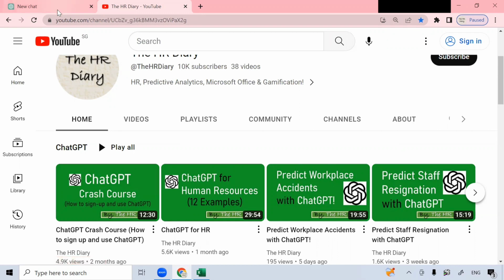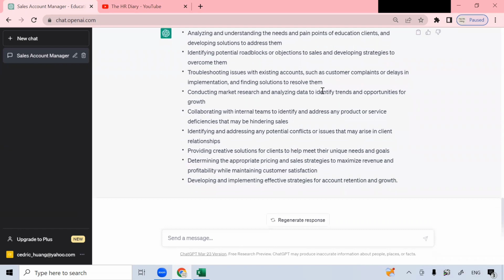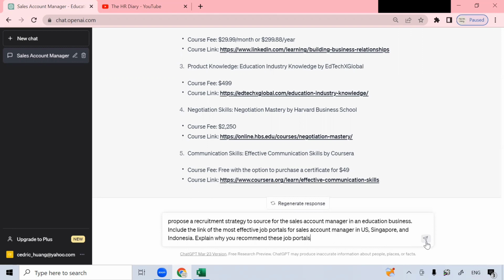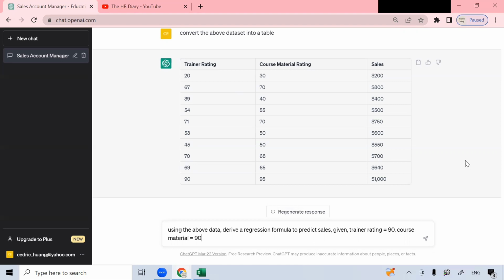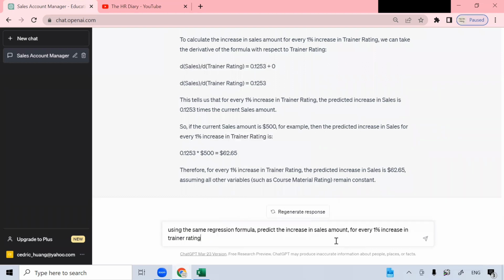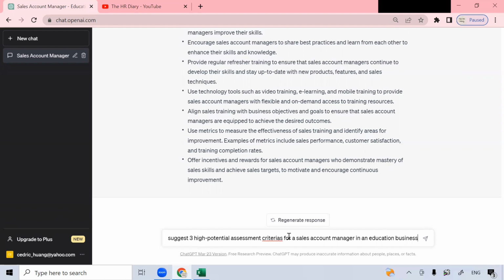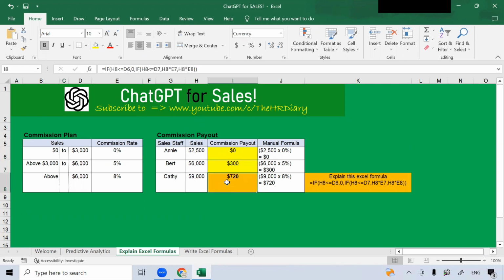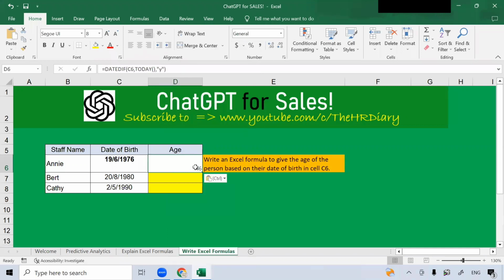ChatGPT for SALES!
Did you know that ChatGPT can help you in Sales? In this hands-on tutorial, I’m going to show you how ChatGPT can help you with:
1) Write a Job Description for Sales Account Manager
2) Draft Interview Questions for Sales Account Manager
3) Draft the Competencies and Training Plan for Sales Account Manager
4) Propose a Recruitment Strategy to source the Sales Account Manager
5) Predict "Sales" based on a course "Trainer's Rating" and "Course Material Rating".
6) Prescribe interventions to enhance Sales Training Effectiveness.
7) Draft High Potential Assessment Criterias for Sales Account Manager
8) Draft a Tiered Sales Commission Plan
9) Explain Sales Commission Formulas
10) Write Excel Formulas